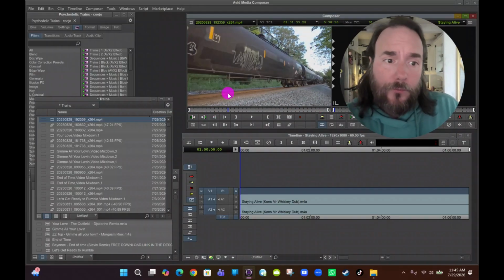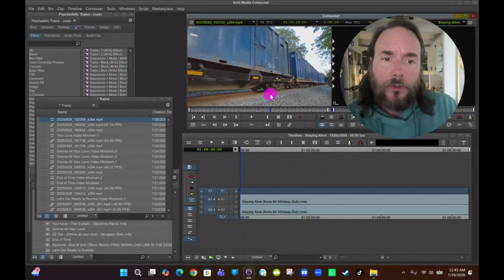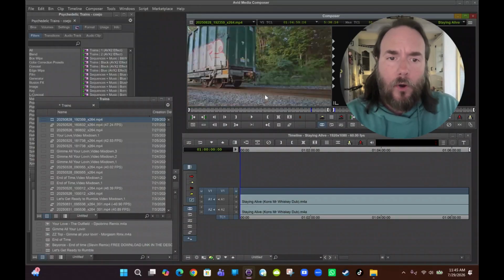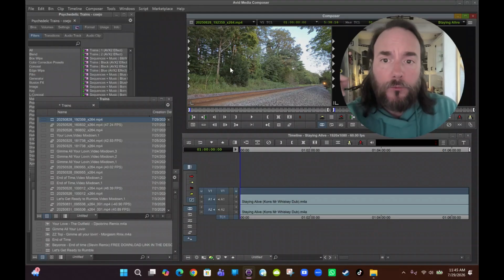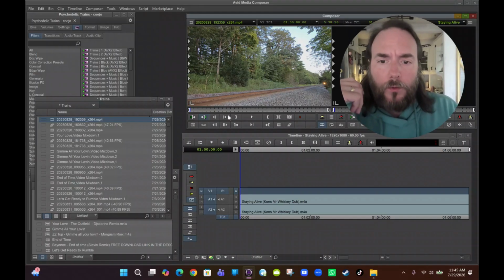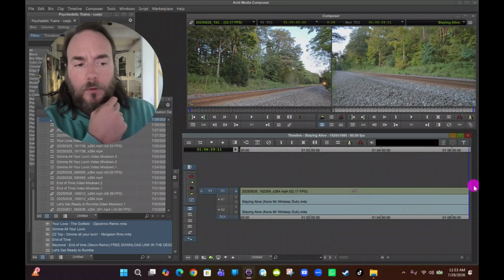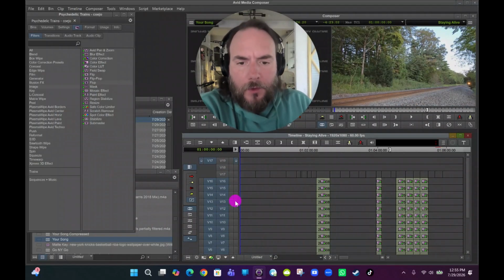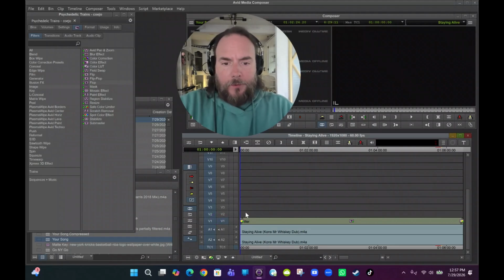How I make Kaleidoscope Train Videos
This is a somewhat informational video about the making of a kaleidoscope train music video for HKT.

I use old tech - Avid Media Composer software. Learned it in college 1000 years ago and have stuck with it.  I shoot the train videos on a Samsung S24 Ultra.

The track is Bee Gees - Staying Alive (Kons Whiskey Dub)